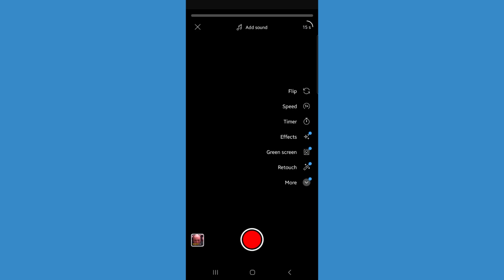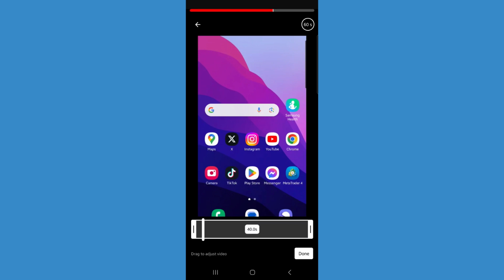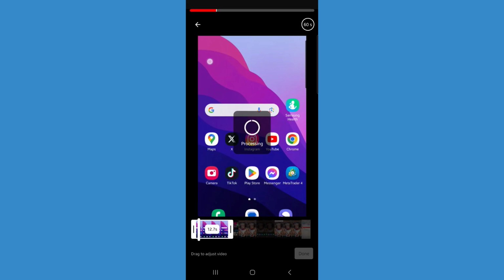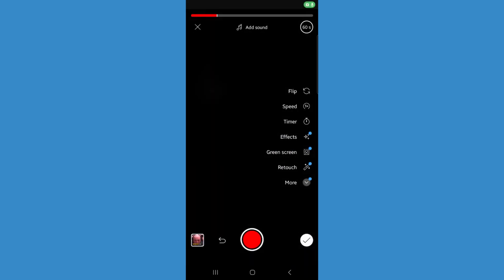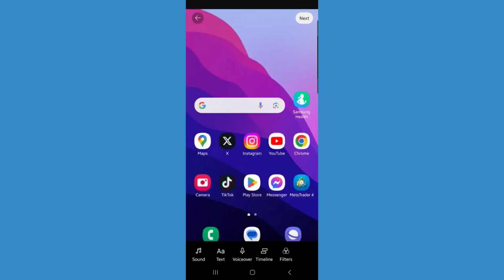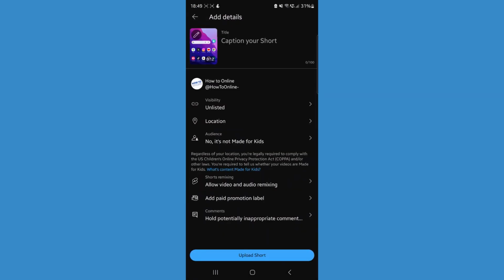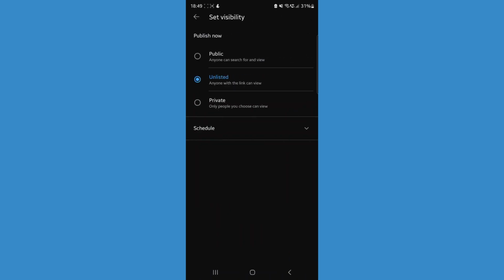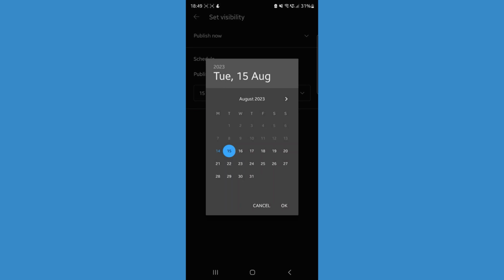How to Schedule YouTube Shorts on Mobile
Today, I show you how you can schedule YouTube Shorts on your mobile phone